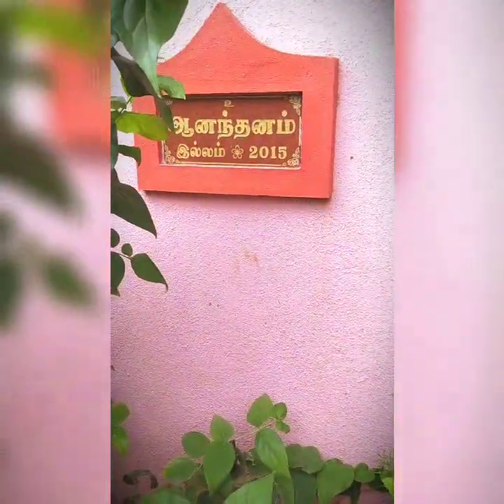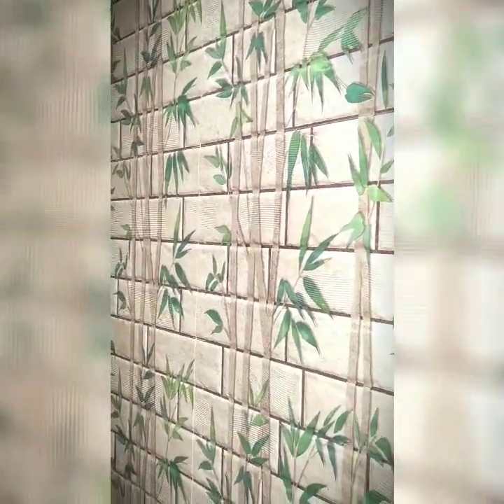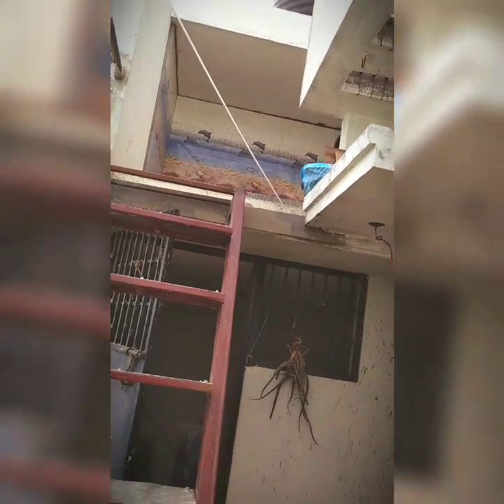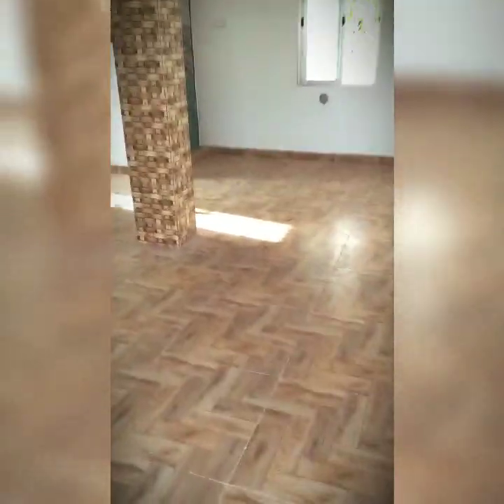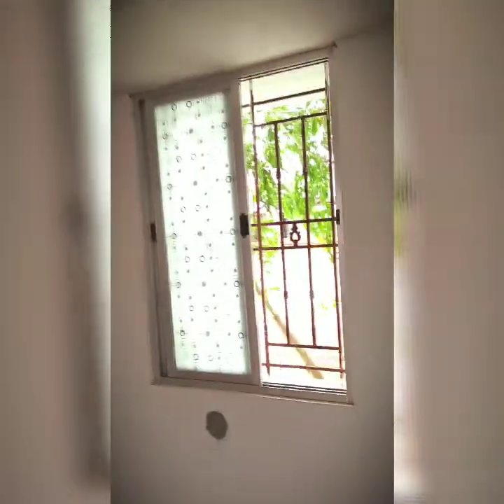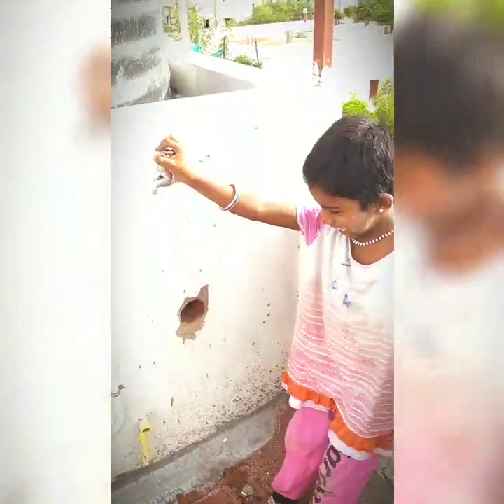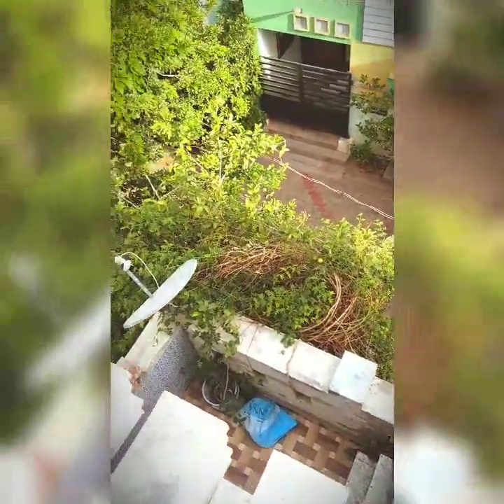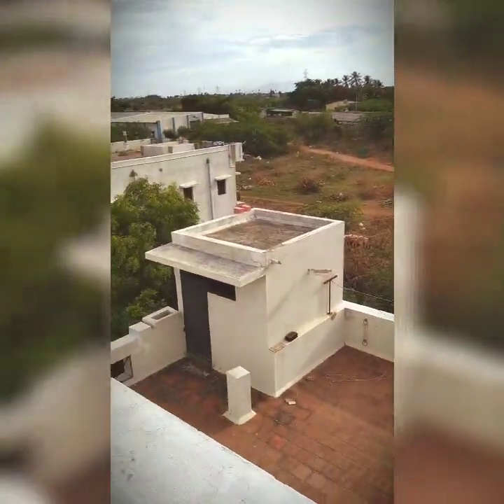SKILLMATE'S | HOMELY Ideas 1.0 | CREATIVE | GARDEN | HOME TOUR | PLANTS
A new home design that may give ideas for your home also In this 2020